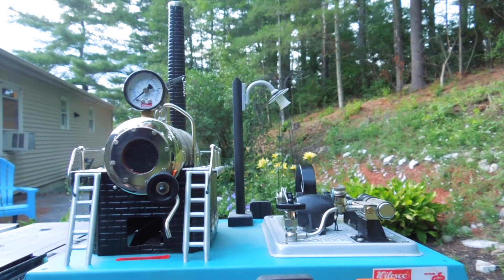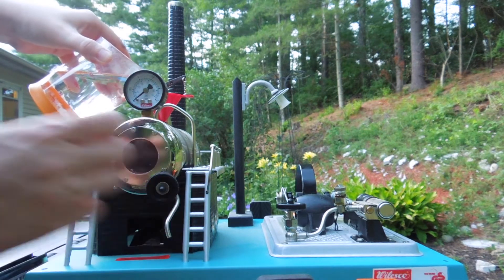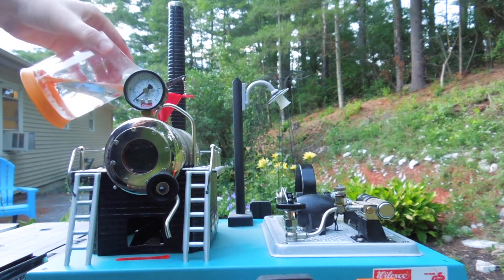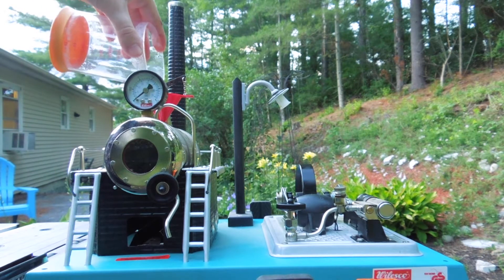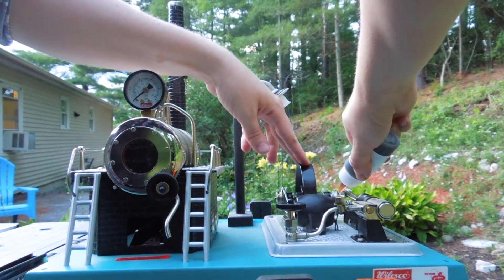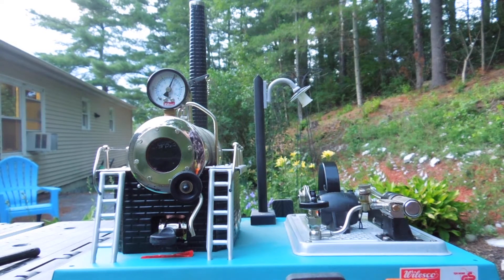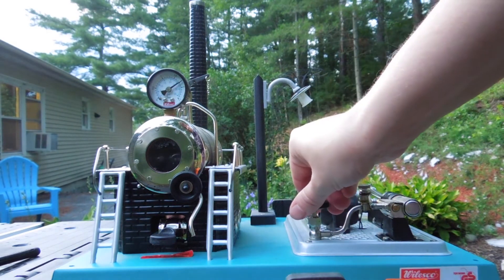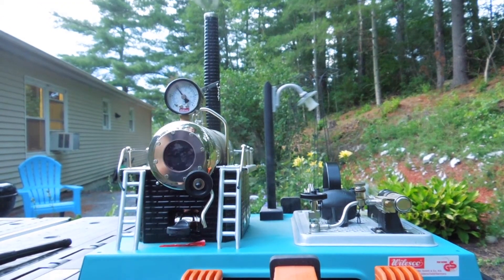Wilesco D-18 Steam Engine Demonstration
Demonstrating a Wilesco D-18 tabletop steam engine for my class at Middlebury College, Econ 0229: Economic History / History of Economic Thought. Filmed in my back garden.  I stop talking around 06:08.